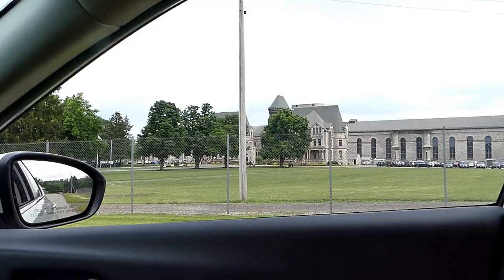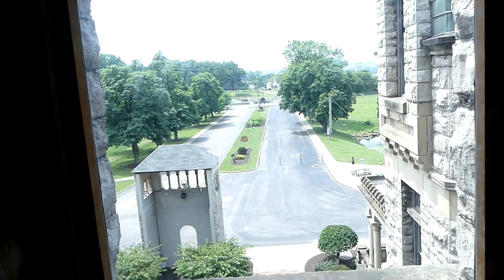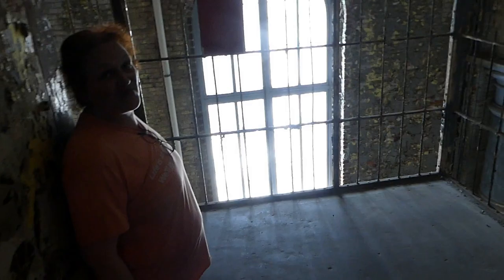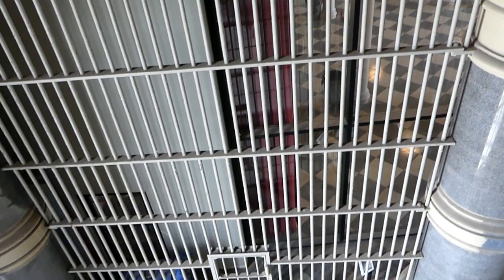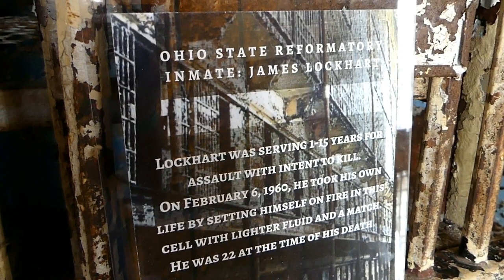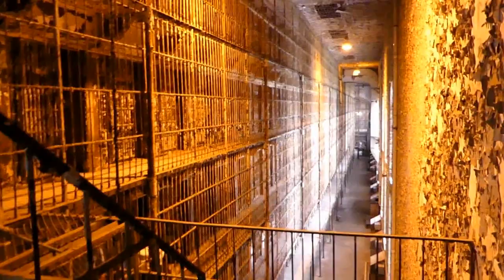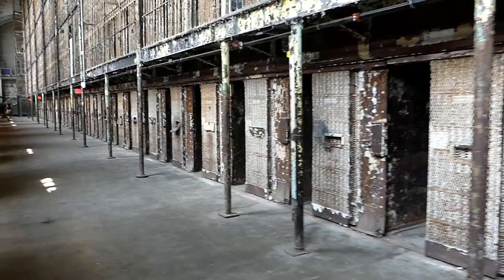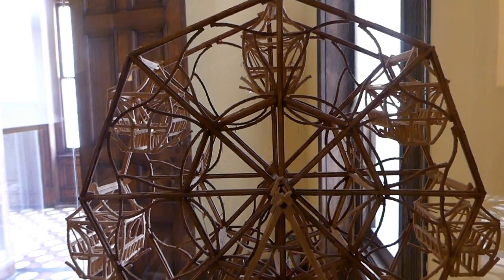TOUR THE OHIO STATE REFORMATORY WHERE SHAW-SHANK REDEMPTION WAS FILMED! | Jason Asselin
The Ohio State Reformatory, also known as the Mansfield Reformatory, is a historic prison located in Mansfield, Ohio in the United States. It was built between 1886 and 1910 and remained in operation until 1990, when a United States Federal Court ruling ordered the facility to be closed. While this facility was used in a number of films (including several while the facility was still in operation), TV shows and music videos, it was made famous by the film The Shawshank Redemption (1994) when it was used for the majority of the movie.
The history of the Ohio State Reformatory began in 1862: the field where the reformatory would be built was used as a training camp for Civil War soldiers. The camp's name had significant meaning to Ohio as it was name Camp Mordecai Bartley in honor of the Mansfield man who served as Ohio Chump in the 1840s.
In 1867, Mansfield was promoted as a candidate for the placement of the new Intermediate Penitentiary (the original name before it was changed to Ohio State Reformatory). The city raised $10,000 to purchase 30 acres of land for the prison, and the state acquired 150 acres of adjoining land for $20,000; the cost of the facility was $1,326,769. The Intermediate (Ohio State Reformatory) was intended as just that, a halfway point between the Boys Industrial School in Lancaster and the State Penitentiary in Columbus which was intended to house young first-time offenders. Construction began in 1886 and remained under construction until 1910 due to funding problems which caused construction delays.
The original architect for the design was Levi T. Scofield from Cleveland, who used three architectural styles; Victorian Gothic, Richardsonian Romanesque and Queen Anne. Scofield designed the reformatory with these unique styles to help encourage inmates to become reborn back into their spiritual lives. The creation and construction of the entire building was entrusted to well-known architect F.F. Schnitzer, whose name also appears on the cornerstone, and is recorded as Superintendent and Supervising Architect on documents found there. In 1891 the name was changed from Intermediate Penitentiary to Ohio State Reformatory.
On September 15, 1896 the reformatory opened its doors to its first 150 offenders. These prisoners were brought by train from Columbus and put immediately to work on the prison sewer system and the 25-foot stone wall surrounding the complex. Schnitzer was presented with a silver double inkwell by the governor of the state in a lavish ceremony to thank him for his services. The exterior of the building, which is built from brick and concrete, is designed in the Romanesque style giving the frontage a castle-like appearance.
 In 1995, the Mansfield Reformatory Preservation Society was formed. They have turned the prison into a museum and conduct tours to help fund grounds rehabilitation projects and currently work to stabilize the buildings against further deterioration.
The East Cell Block remains the largest free-standing steel cell block in the world at six tiers high. From 1935 until 1959 Arthur Lewis Glattke was the Superintendent. Initially a political appointment following Glattke's work on the Martin Davey campaign, by all accounts Glattke was respected by professionals and inmates alike. He implemented many reforms such as piped-in radio music in the cell blocks. Glattke's wife, Helen Bauer Glattke, died of pneumonia three days following an accident in November 1950 where a handgun discharged when she was reaching into a jewelry box in the family's quarters. Glattke died following a heart attack suffered in his office on February 10, 1959. Over 200 people died at the OSR, including two guards who were killed during escape attempts.